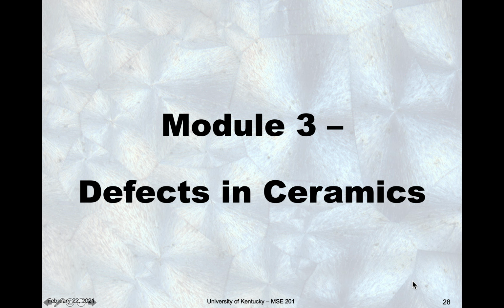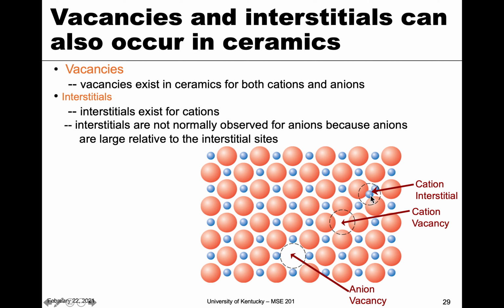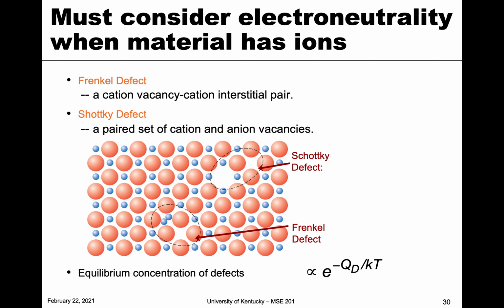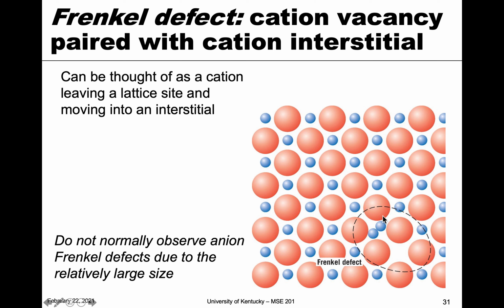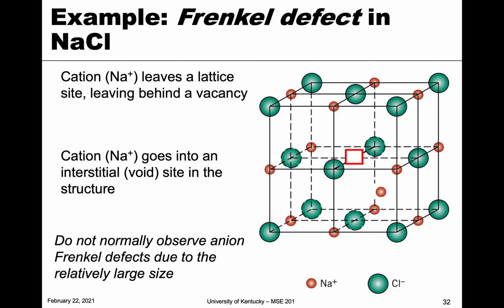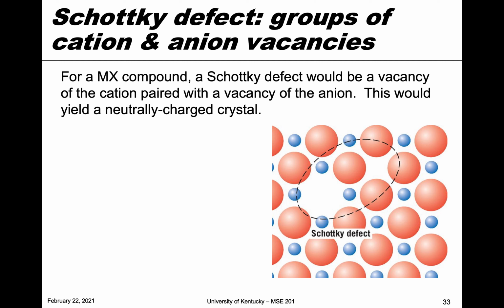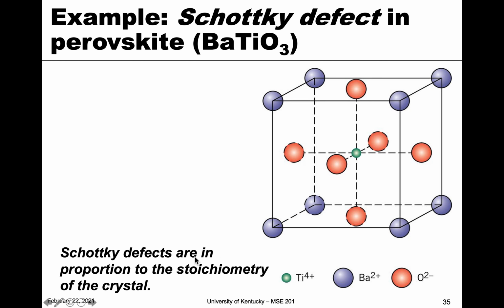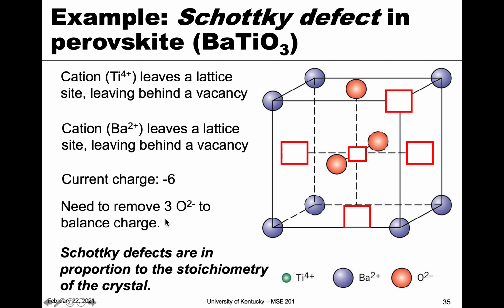MSE 201 S21 Lecture 14 - Module 3 - Defects in Ceramics